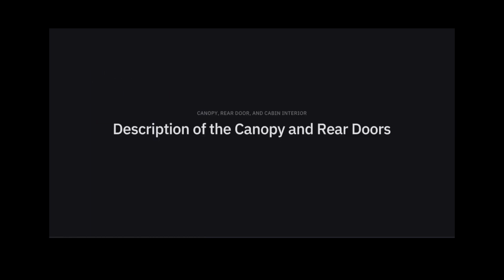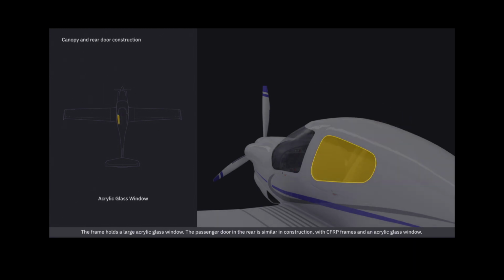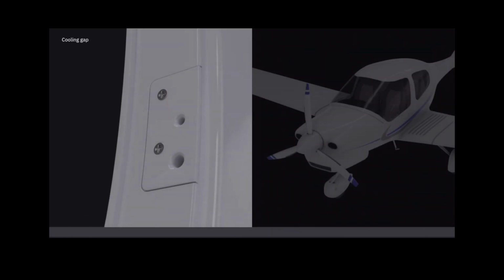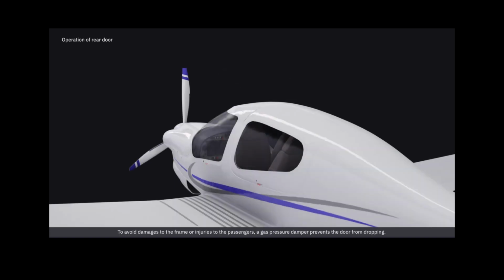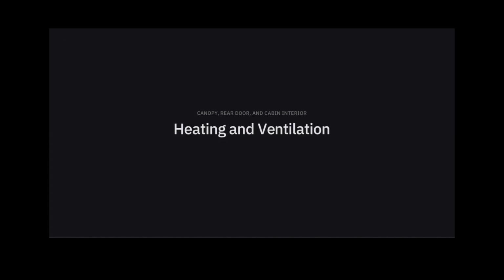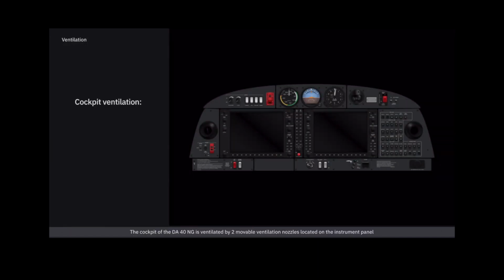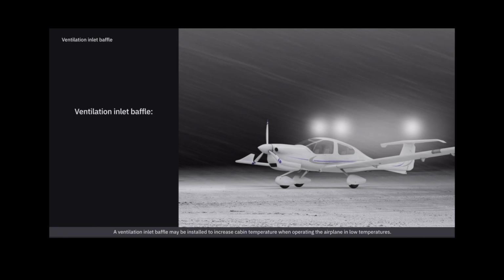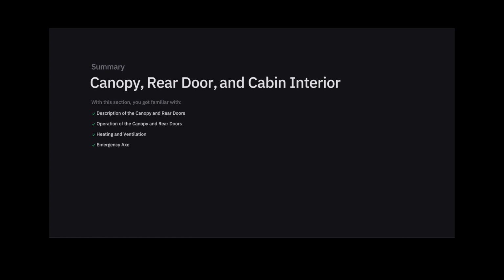11 CANOPY, REAR DOOR AND CABIN